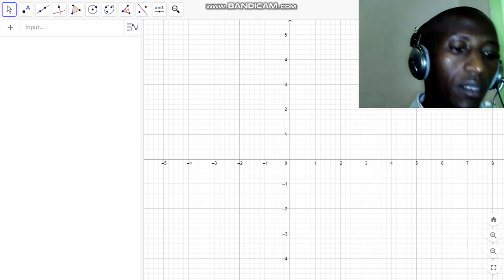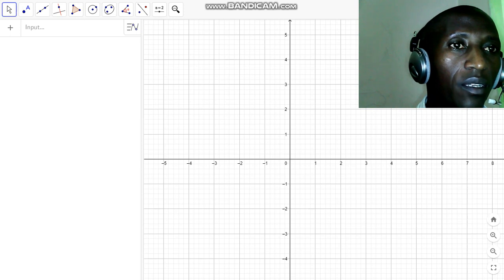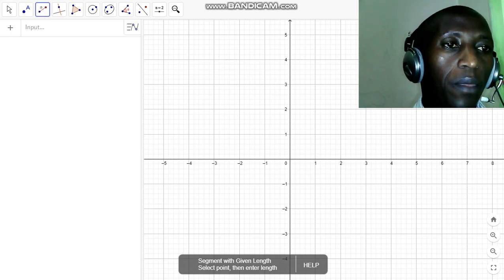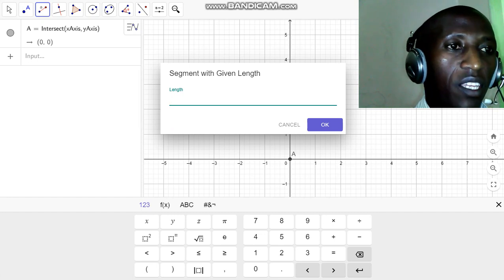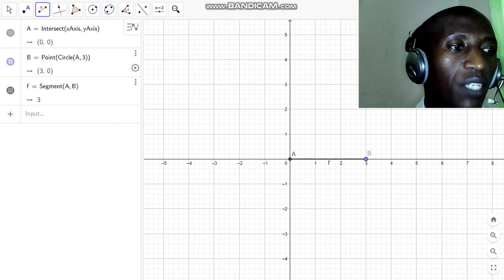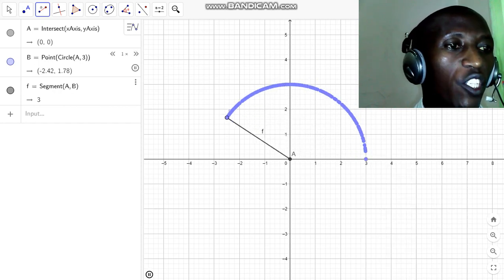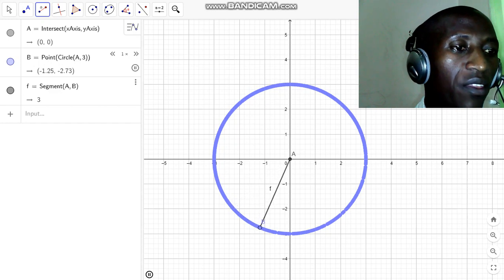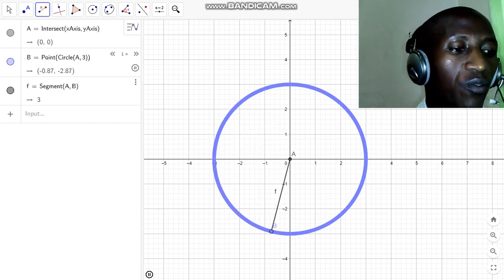online lesson on loci: locus of points at a given distance from a fixed point.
This video shows how you can describe the loci of points at a given distance from a fixed point.